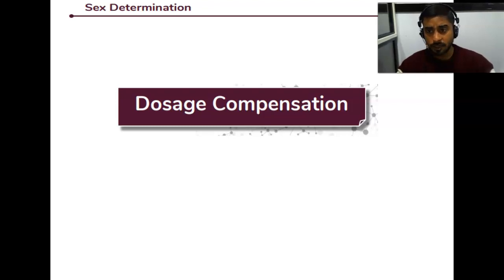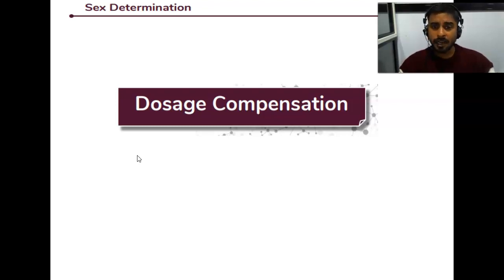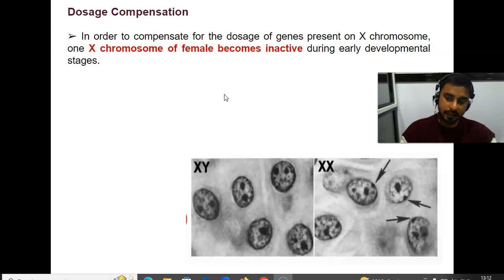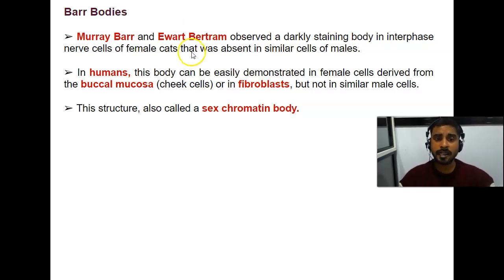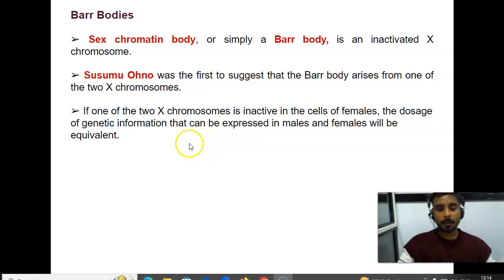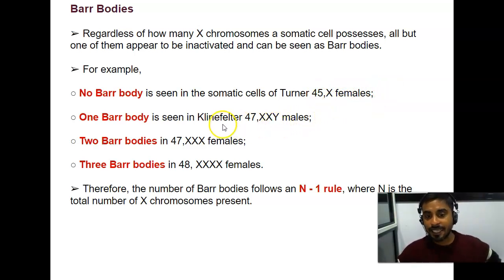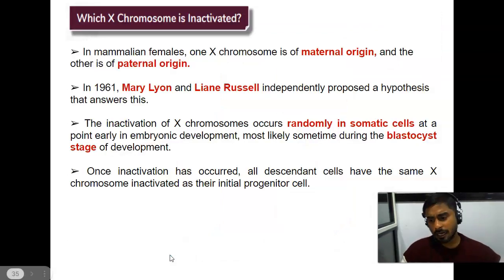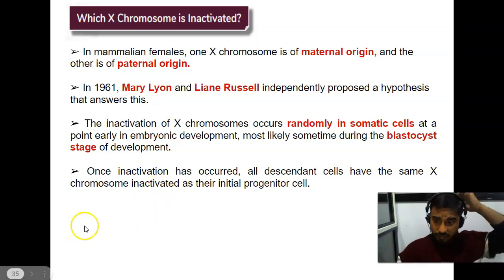Nitesh singh dosage compensation